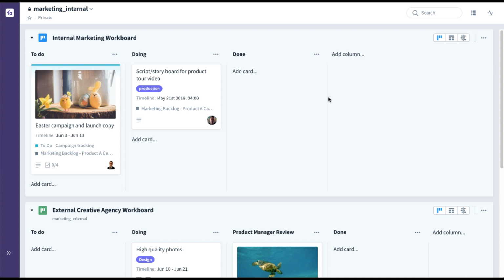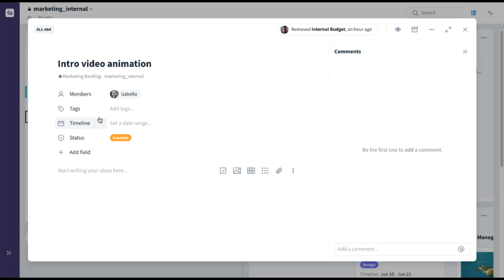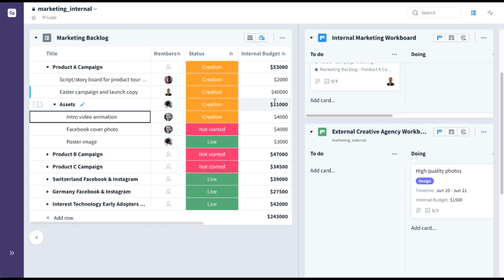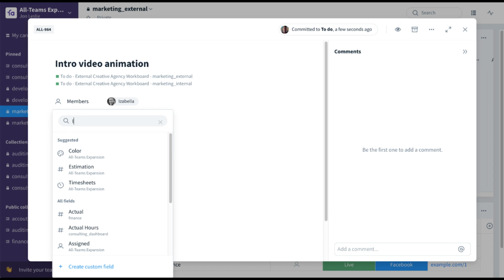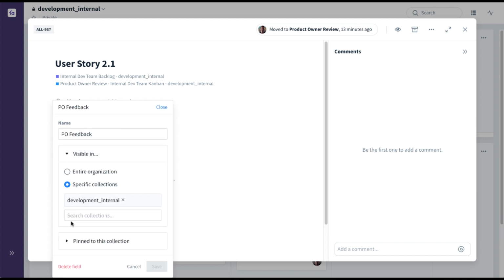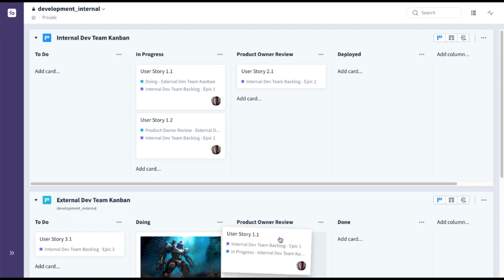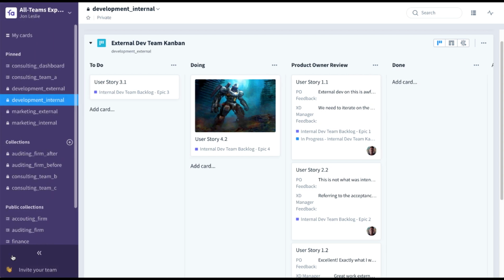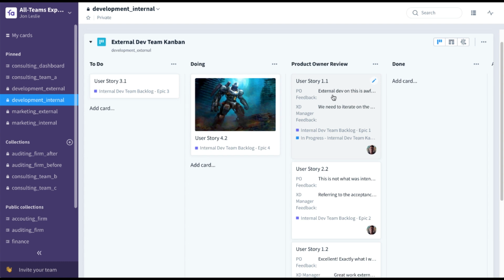Working with Outsourcing and Externals Using Favro Custom Fields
In this video, Jon Leslie explains how to take advantage of custom fields to work with externals or when outsourcing work.

to learn more!